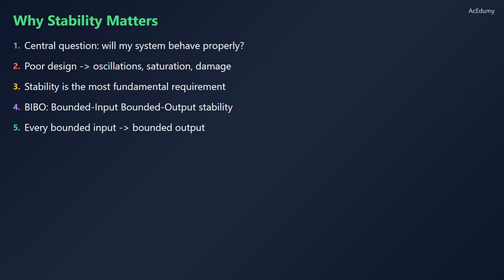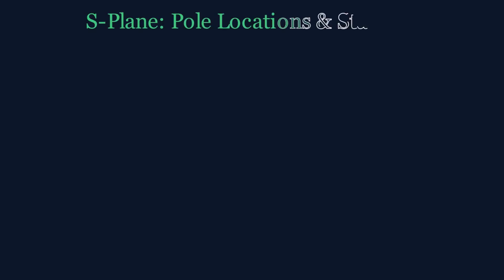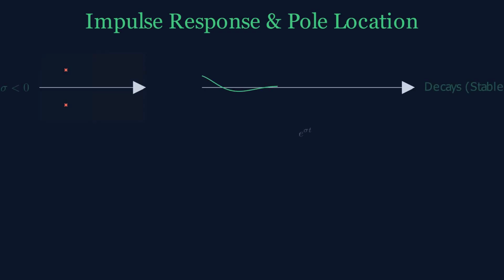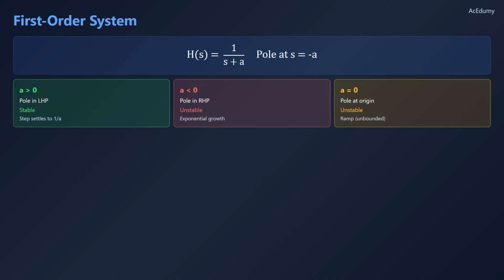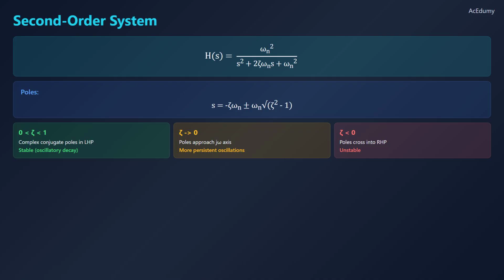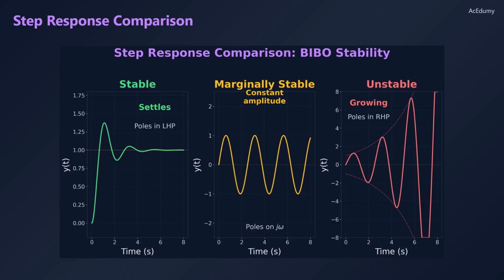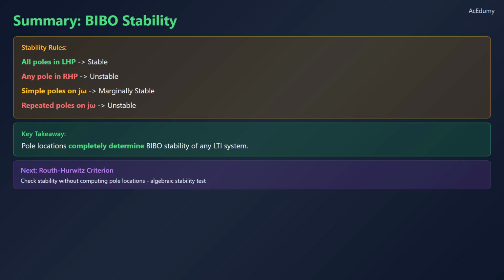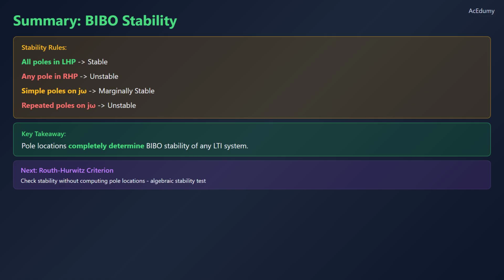Control Theory #19 - BIBO Stability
In this lesson, we study BIBO (Bounded-Input Bounded-Output) stability - the most fundamental concept in control system analysis. We explore how pole locations in the s-plane determine whether a system is stable, marginally stable, or unstable.

Topics covered:

BIBO stability definition
Pole locations and the s-plane (LHP, RHP, imaginary axis)
Impulse response and exponential behavior
First-order and second-order system examples
Step response comparison (stable, marginal, unstable)
Repeated poles on the imaginary axis